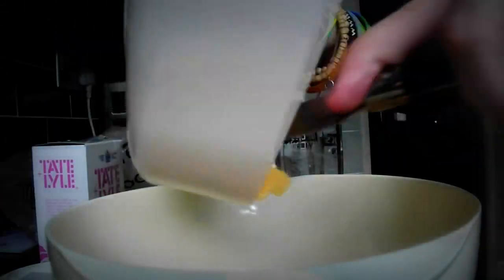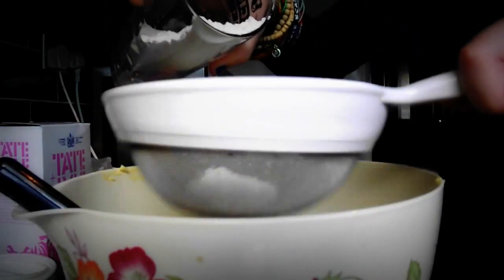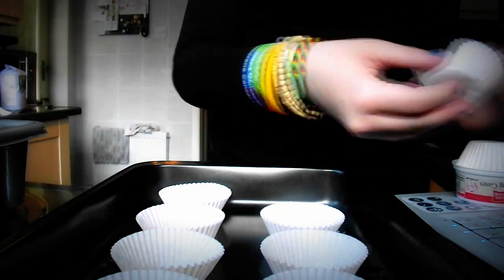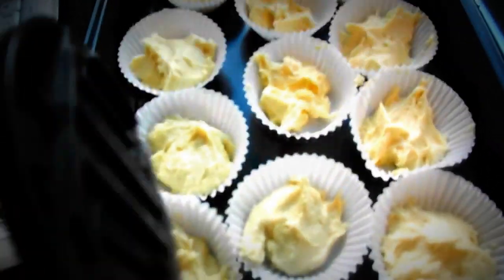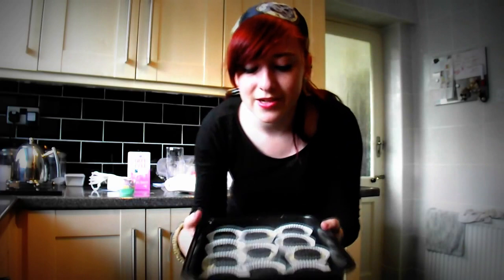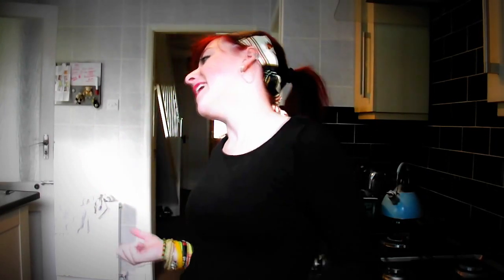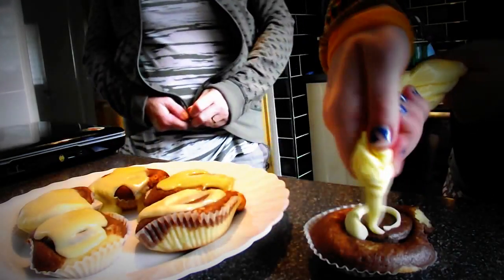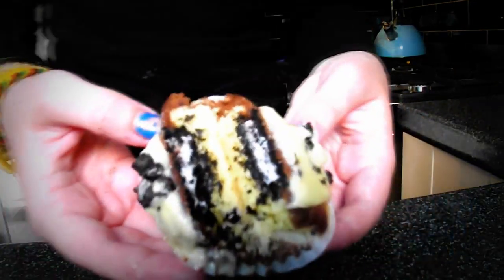Oreo Cupcakes xD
Video response to Raphablueberrys cupcakes.
Sorry it's a bit long! .. (that's what she said)